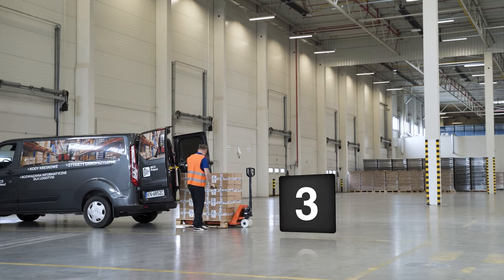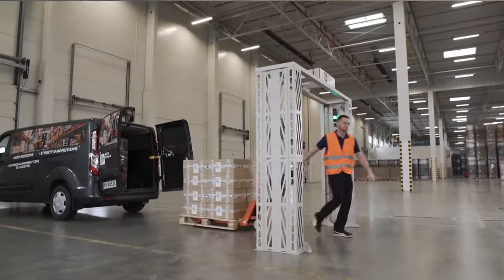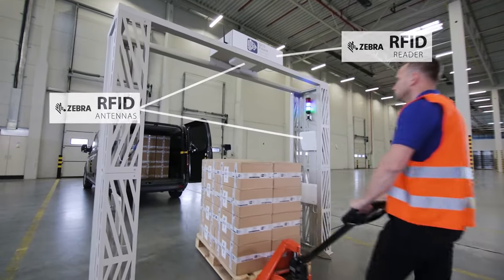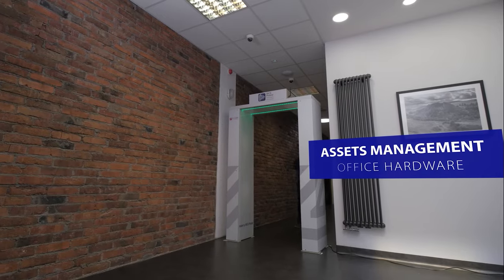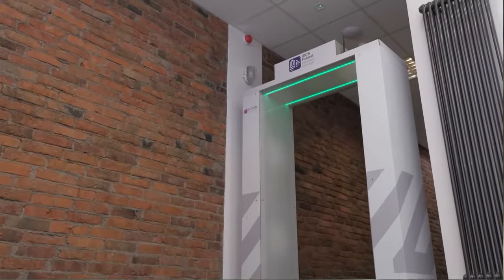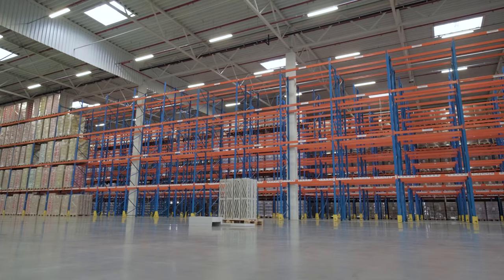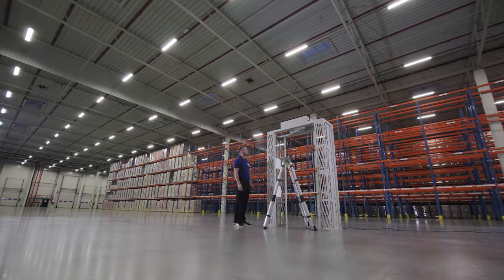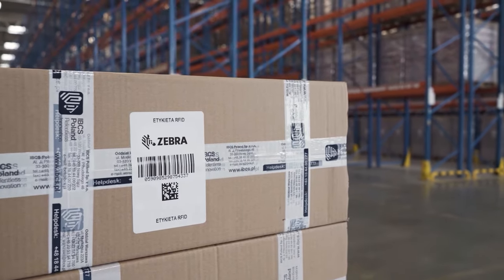RFID gate product video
Watch product video of the RFID gate prepared by IBCS Poland in cooperation with Zebra Technologies and AWARE marketing agency.